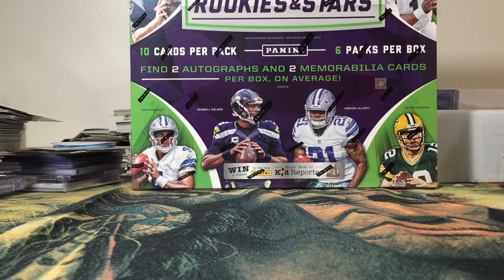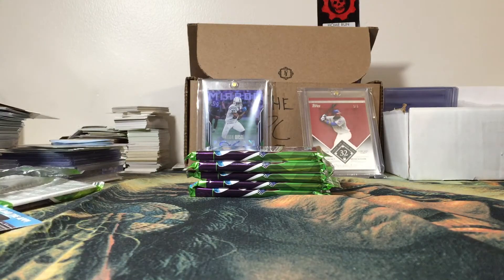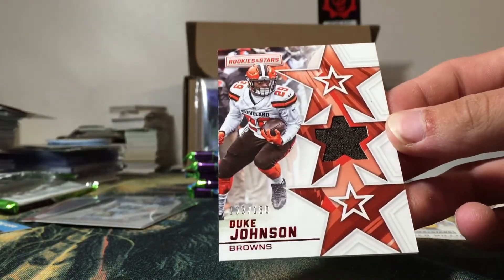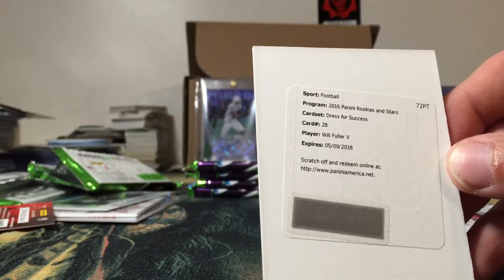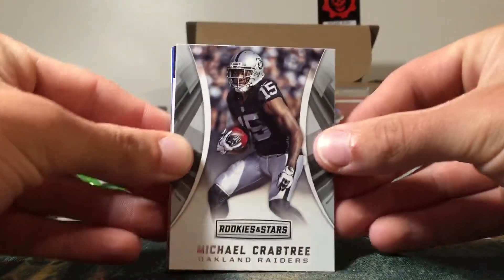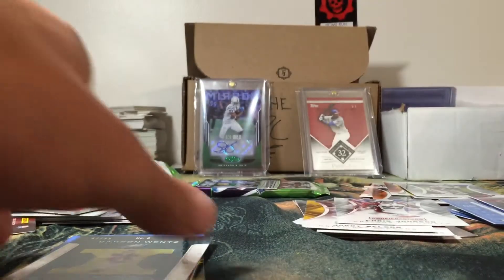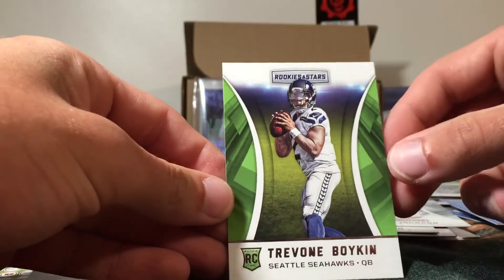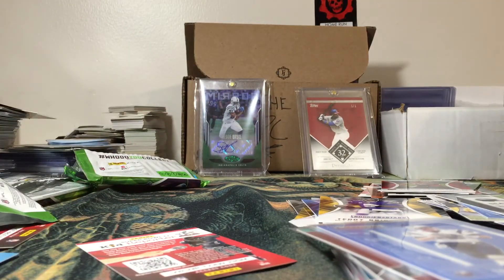2016 R&S box break!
Welcome back YouTube family and today I got some 2016 rookies and stars to break! It dropped in price and I picked it up, not a terrible box it's hard to get a bad box of this product with it having so much to offer.